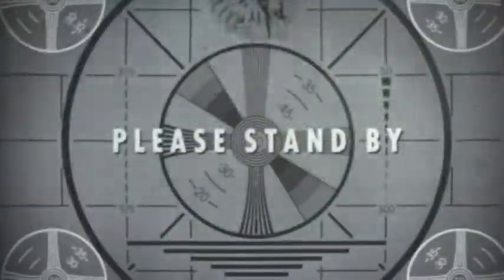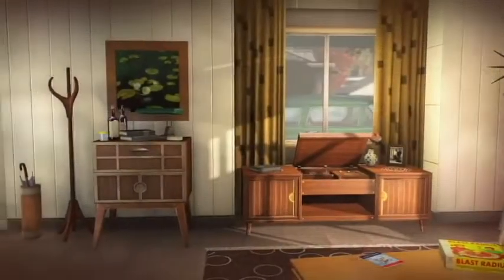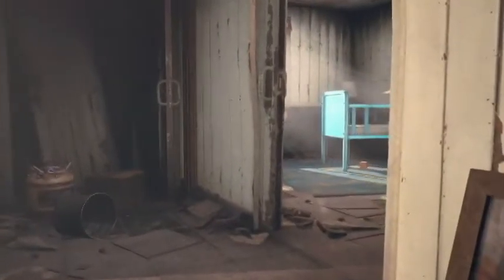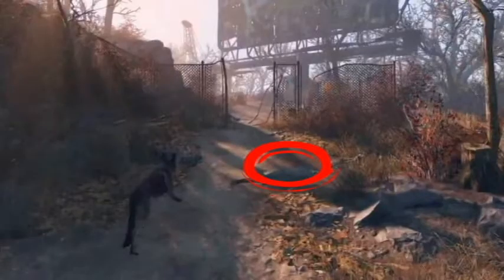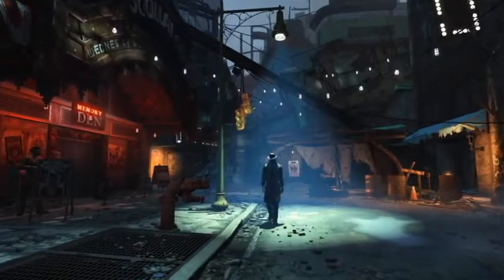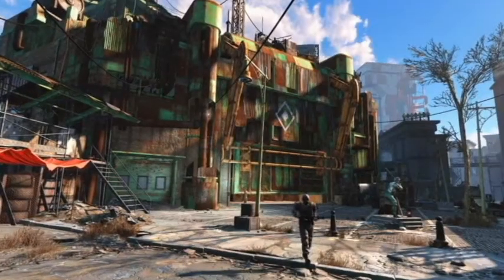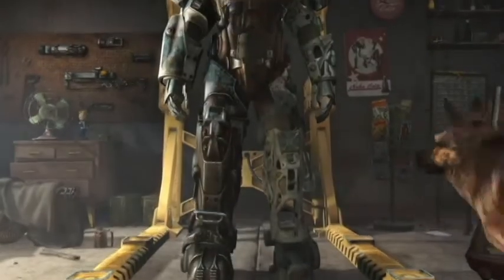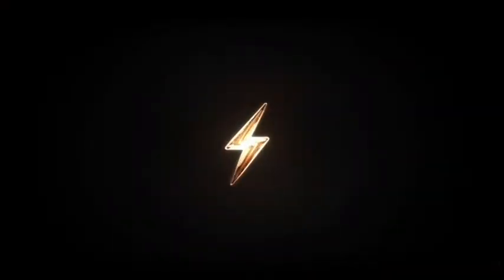Fallout 4 Official Trailer Breakdown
I break down the Fallout 4 trailer and point out some thing you may not have noticed.